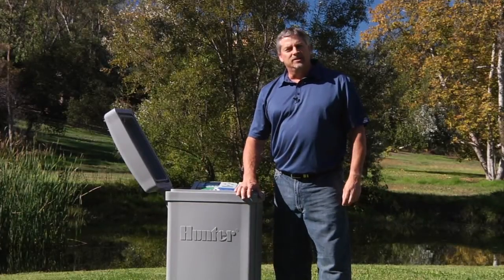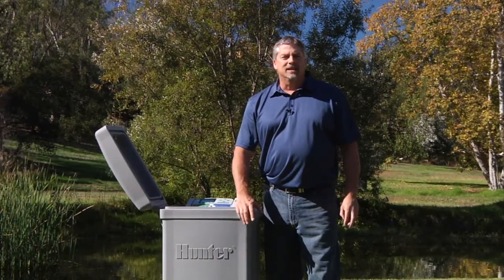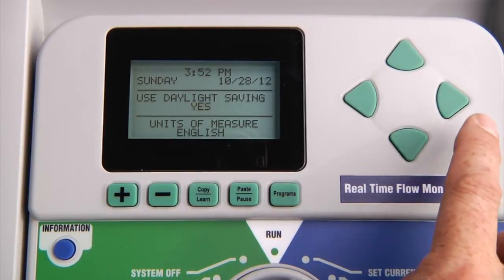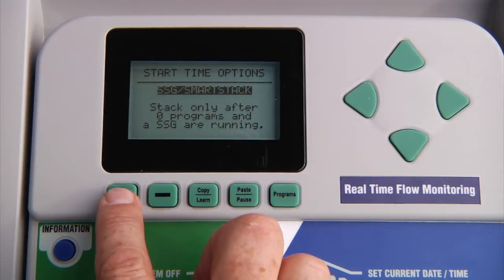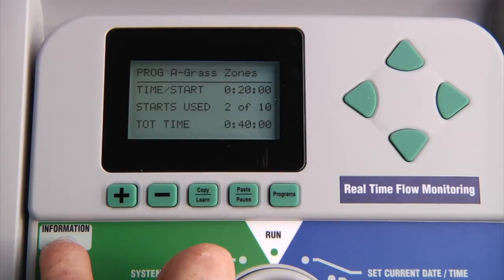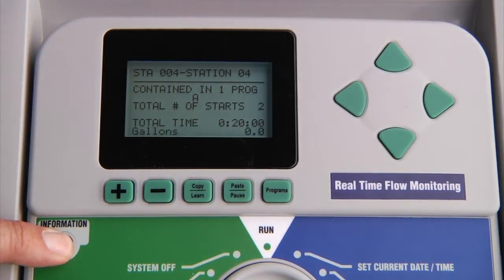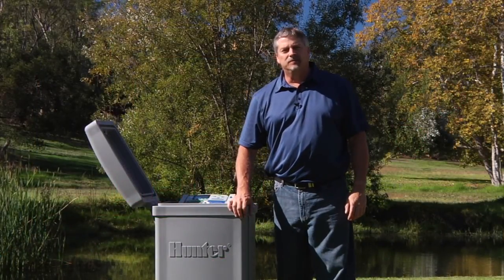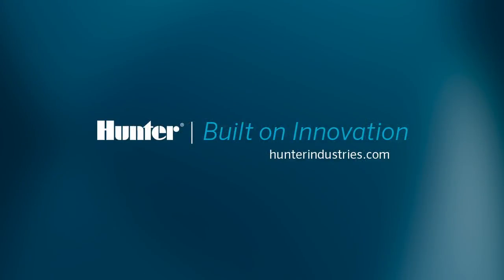ACC Basic Programming: Startup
In this video you will learn the basic steps to program an ACC controller.  How to set the date and time, programming overlap options, and setting start times, run times, and days to water will all be covered.

About the ACC commercial irrigation controller.

The ACC brings the versatile features of modularity to the most advanced large-scale commercial controller in the Hunter line. The adaptable design not only allows configuration to the number of stations you desire, it also makes it easy to upgrade to two-way communication with a Hunter Central Control System. What truly sets the ACC apart is its sheer power. Intelligent overlap settings and its powerful transformer allow ACC to run up to 6 programs simultaneously, packing the most watering into the shortest water window.  Real time flow monitoring allows the controller to dynamically respond to overflow conditions by station, and track system water use. The ACC boasts a total of 6 independent and 4 custom programs and the ability to assist the water manager in conforming to "watering windows." Plus, the ACC's large backlit LCD display offers the user a convenient means to personalize on-screen station and program names. ACC also has built-in support for the water-saving Solar Sync sensor.